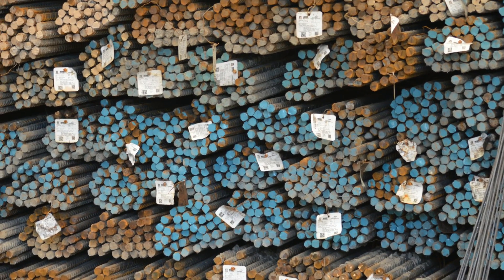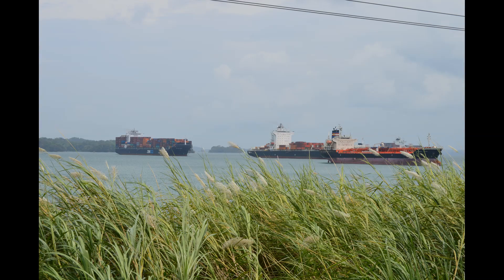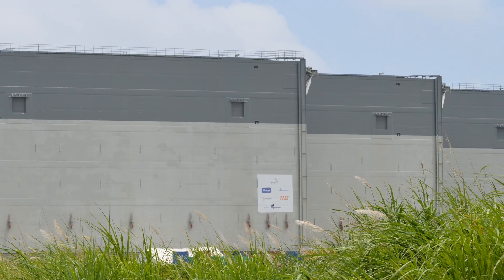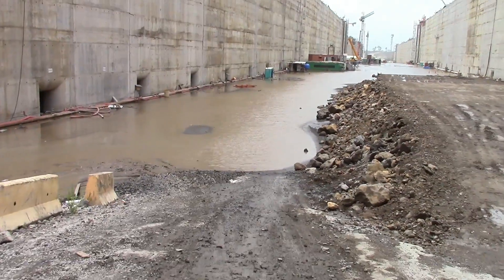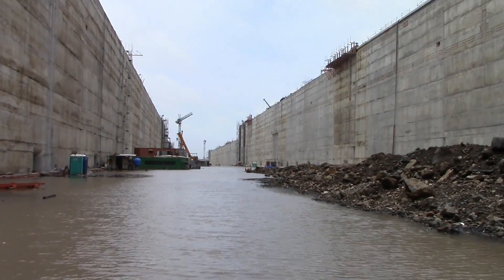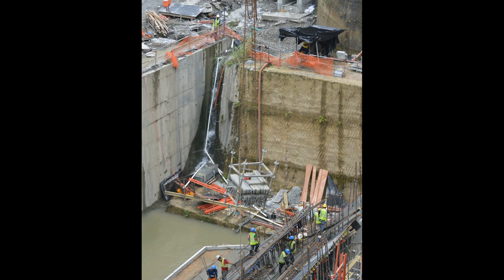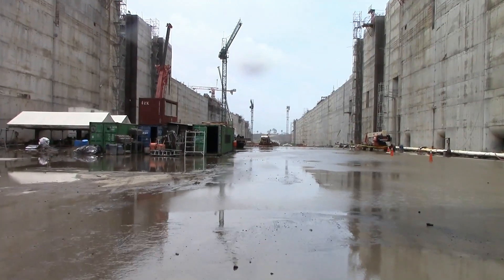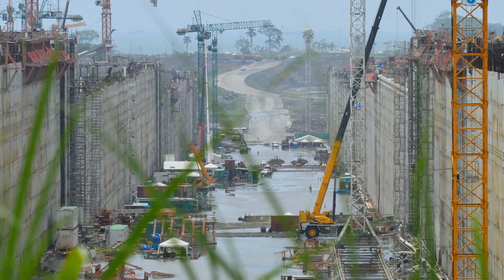Journey Through the Panama Canal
Panama Canal Expansion Project